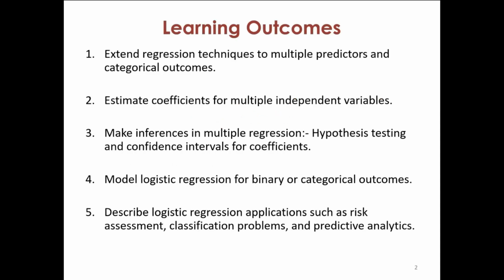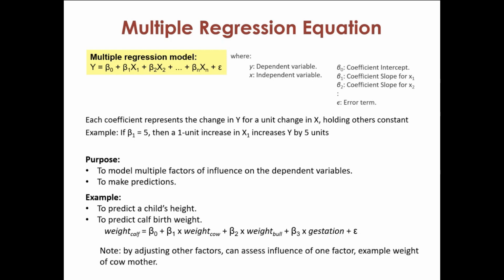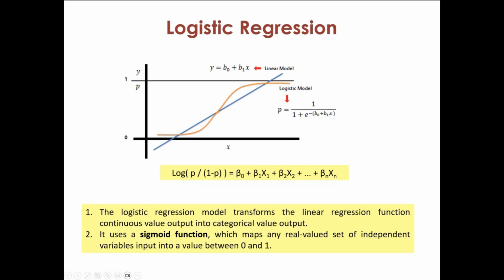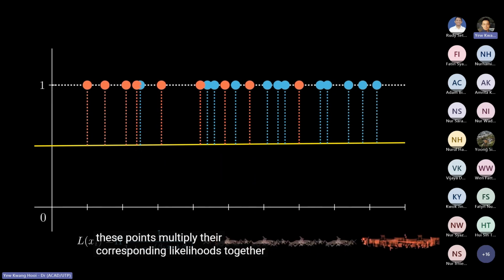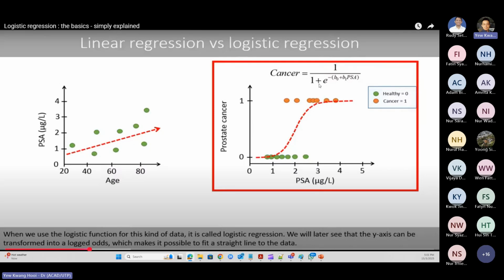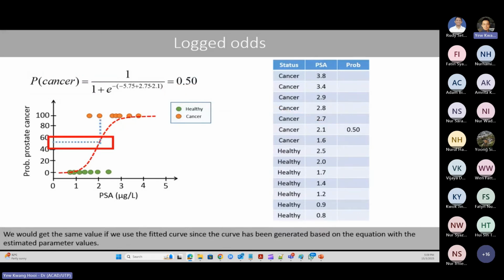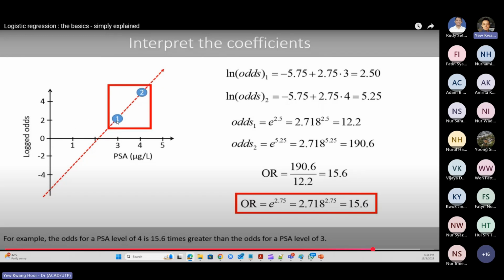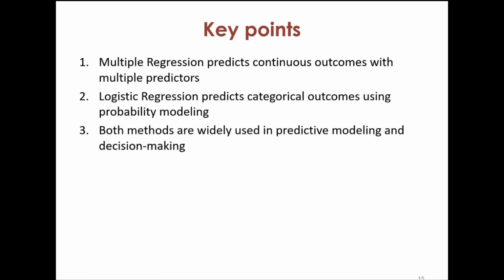Statistical Methods 6 Multiple and Logistic Regression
Extend regression techniques to multiple predictors and categorical outcomes.
Estimate coefficients for multiple independent variables.
Make inferences in multiple regression:- Hypothesis testing and confidence intervals for coefficients.
Model logistic regression for binary or categorical outcomes.
Describe logistic regression applications such as risk assessment, classification problems, and predictive analytics.